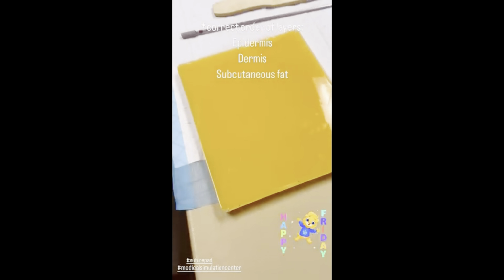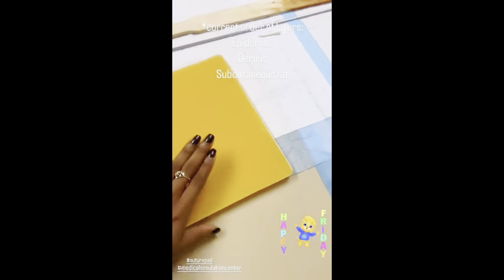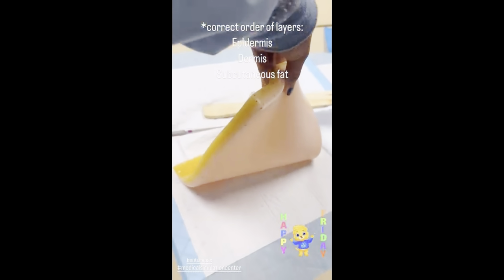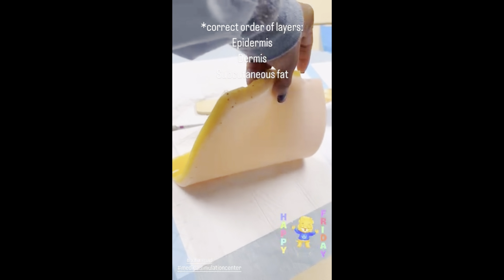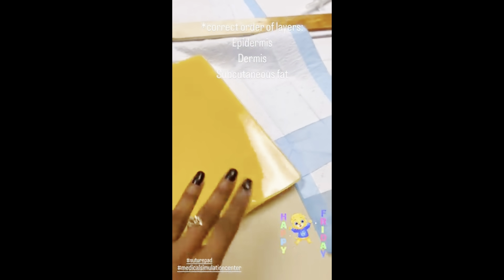Behind the Scenes of Medical Simulation: How We Train Healthcare Professionals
Step inside the world of medical simulation! In this video, I take you on a tour of our state-of-the-art simulation center, where we train future healthcare professionals using high-tech mannequins, IV task trainers, and hands-on suture pad creation. As a simulation technician, I’ll show you how we bring medical scenarios to life, enhancing clinical skills in a realistic and controlled environment. Whether you’re curious about medical simulation or considering a career in healthcare training, this behind-the-scenes look will give you valuable insight.

The creator is not responsible for any harm, injury, or loss resulting from your use of this information. Engage in any activities or practices at your own discretion.